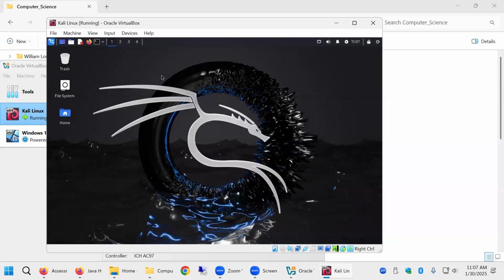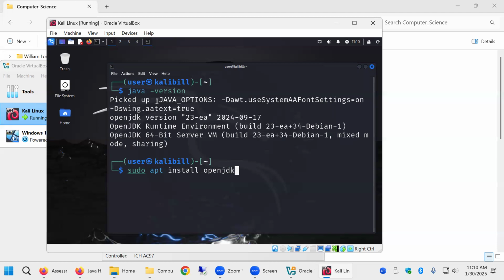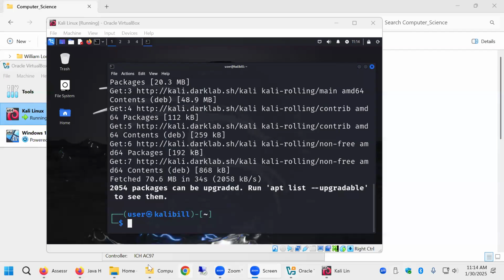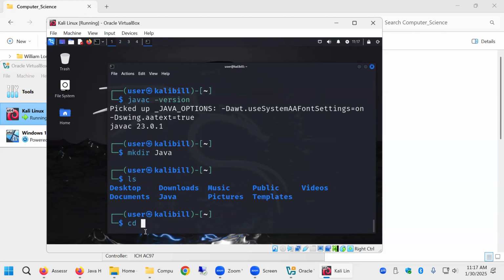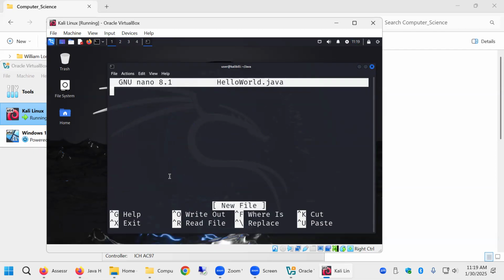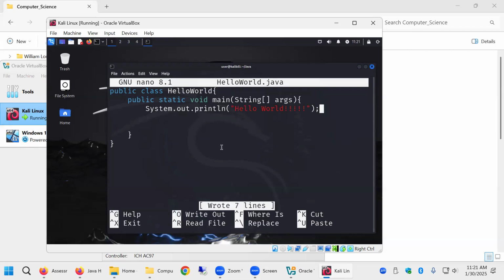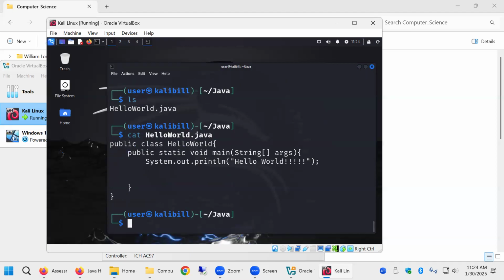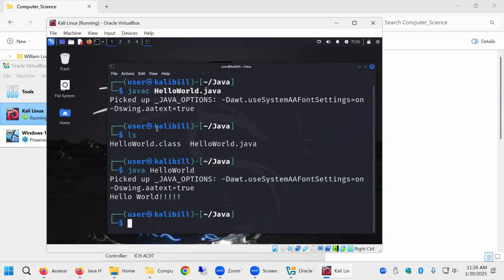Wk03 Java Hello World in Linux